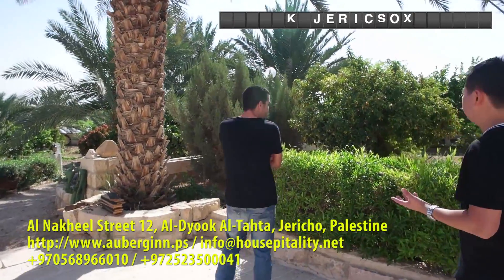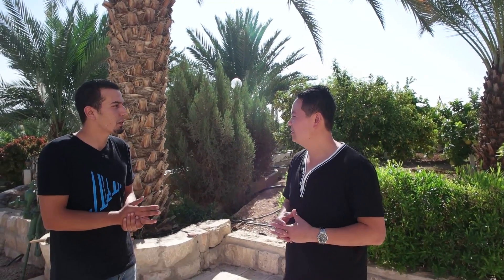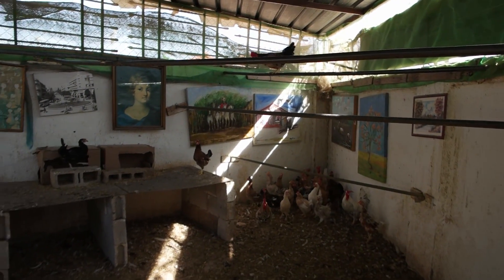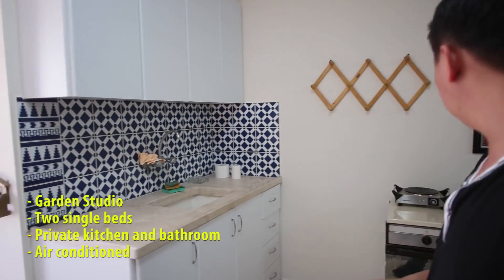DIY Travel Reviews - Auberg Inn, Jericho, Palestine - Family owned guesthouse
Date Reviewed: November 16, 2015

Aubrey Inn located in Palestinian city of Jericho is a family run and owned guesthouse.  Built in 1961, the two-floor Arab family house at the feet of the Mount of Temptation and the city centre, with many of the attractions such as the Jericho Cable Car, Sycamore tree are walking distance away.  The guesthouse is surrounded by 4 acre of farm land producing ingredients for a local home-made breakfast: fresh eggs from the chicken coup, eggplants, mint, oranges, dates, and many other seasonal herbs, fruits and vegetables.